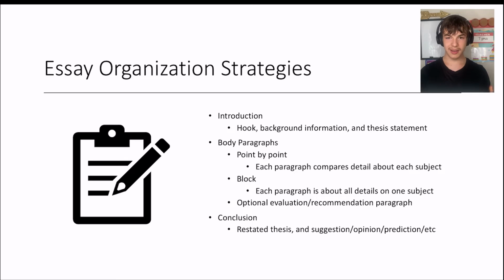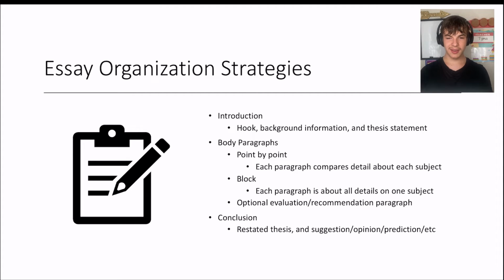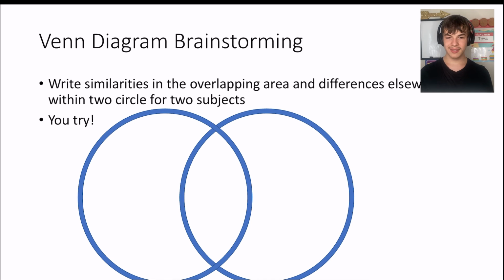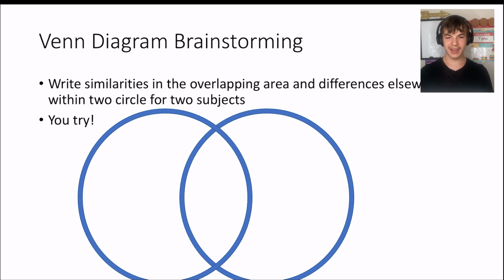Comparative Essay Demo